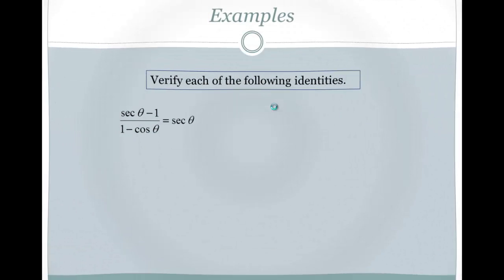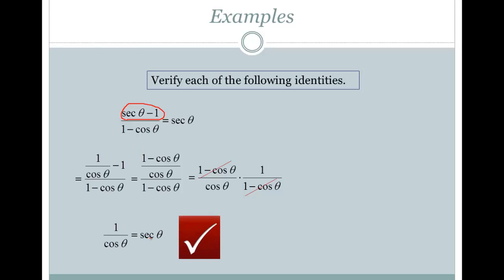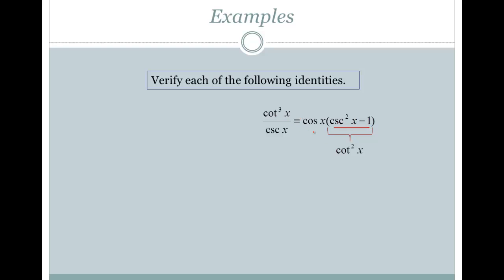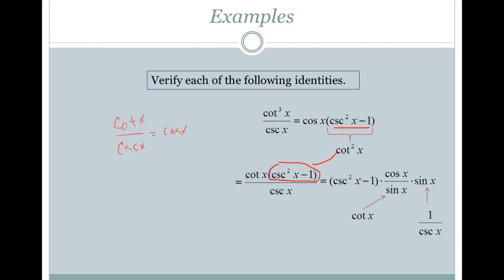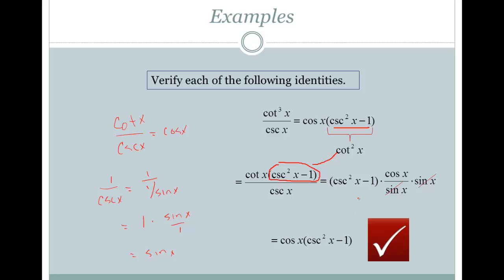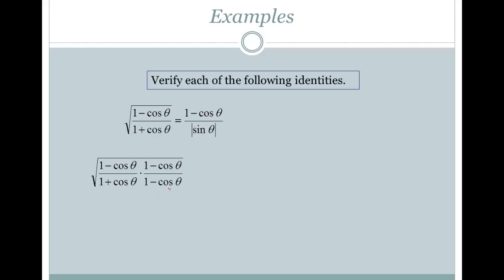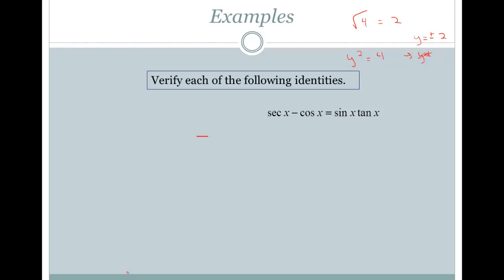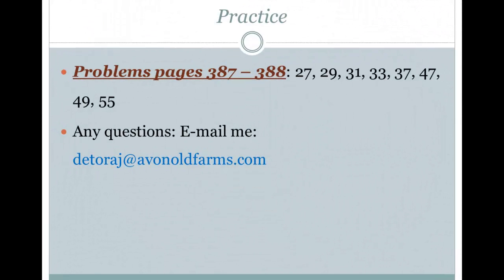Verifying Trigonometric Identities 2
More examples of verifying trigonometric identities